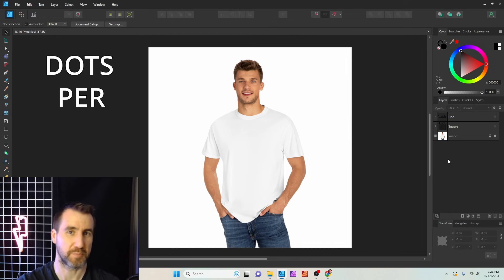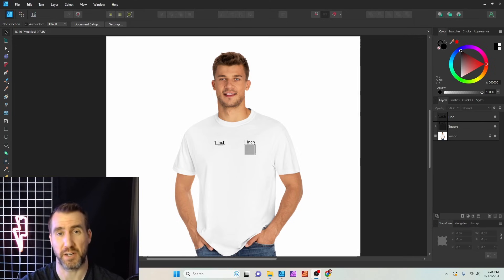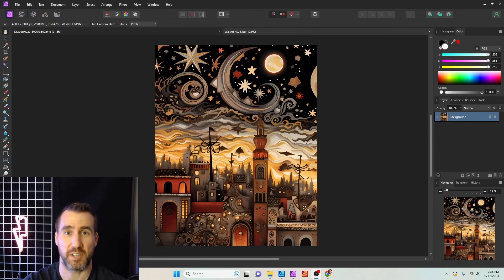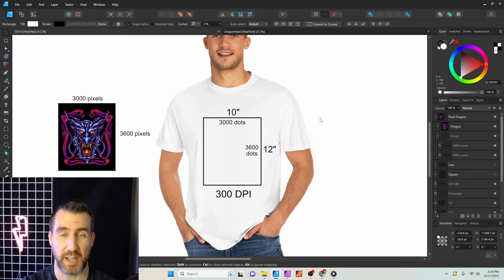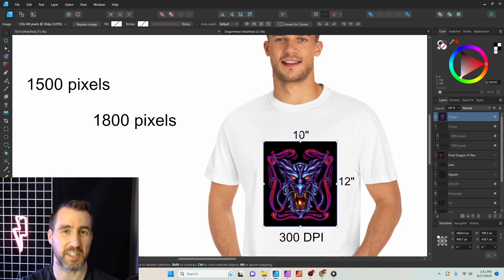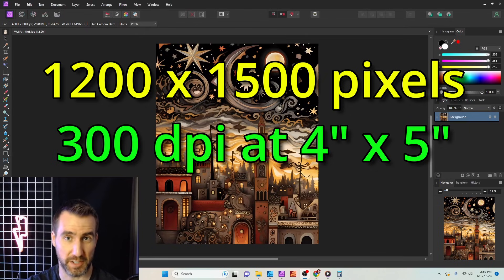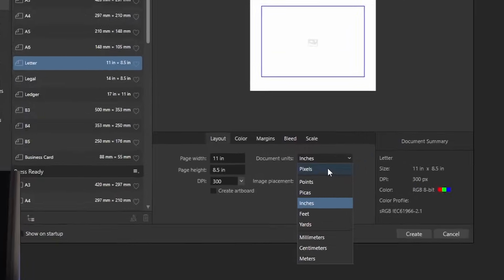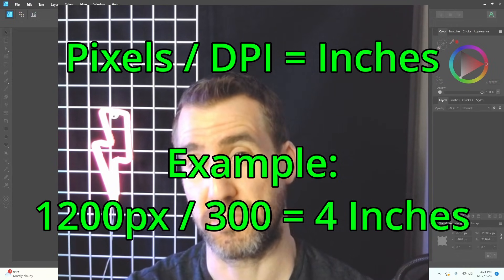DPI Explained in 5 Minutes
Understanding DPI (Dots Per Inch) is crucial for achieving top-notch print results for your print on demand products. Whether you use Printify or Printful, make tshirts to sell on Etsy or RedBubble, or just want to print your photography, this video will explain DPI to you once and for all.

💻 MY EDITING SETUP
💵Sell your art on merch with Printify!